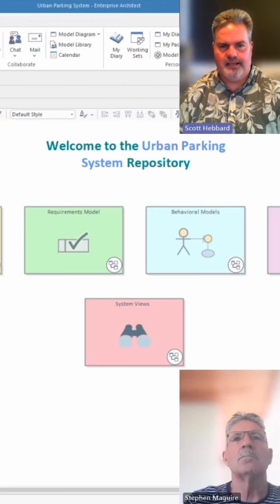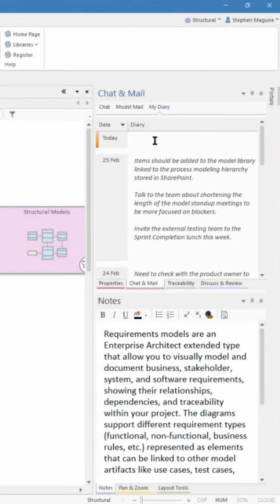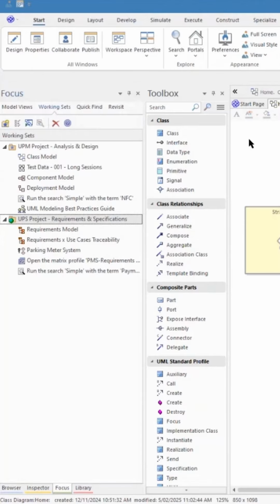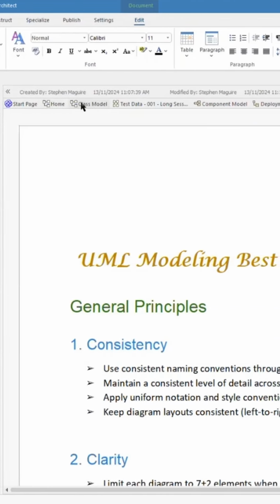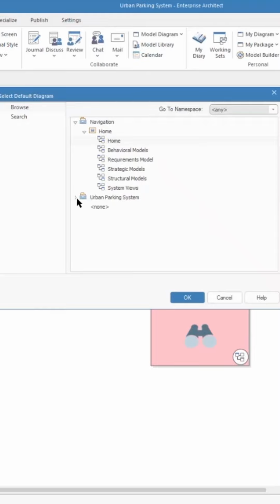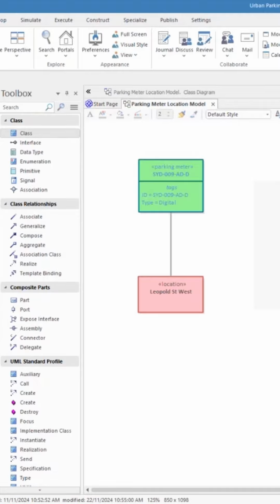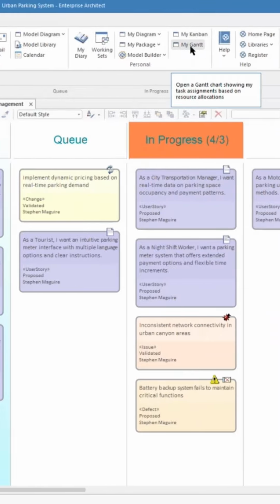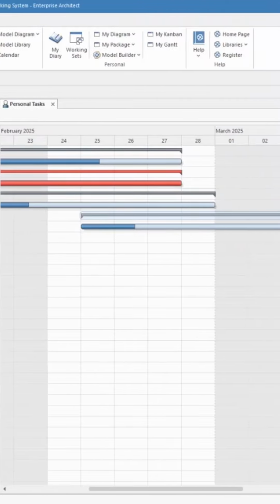Personalizing Model Content Views SHORT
Stephen and Scott discuss how to personalize the view of model content by setting a range of default views that are right there at your fingertips from the moment you open a repository, increasing efficiency and productivity.